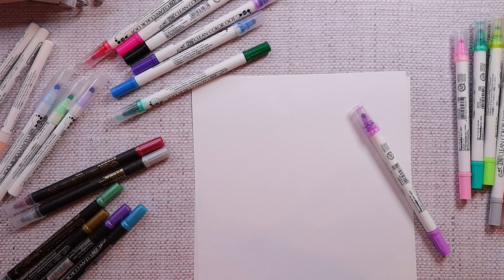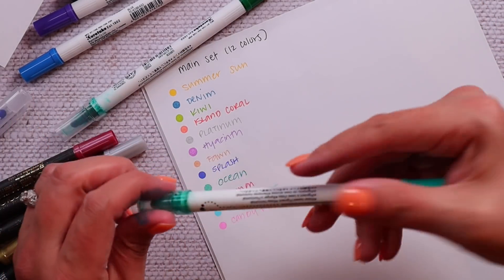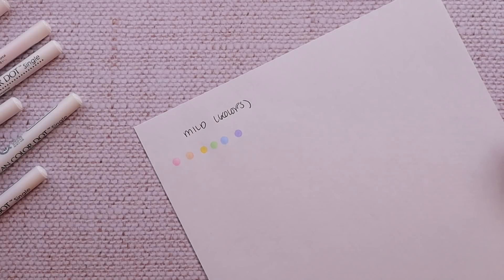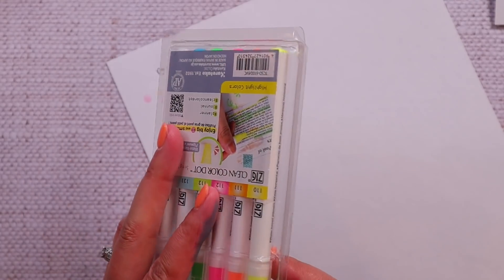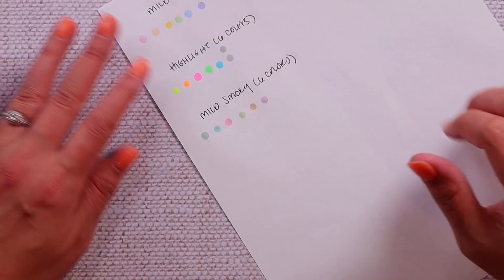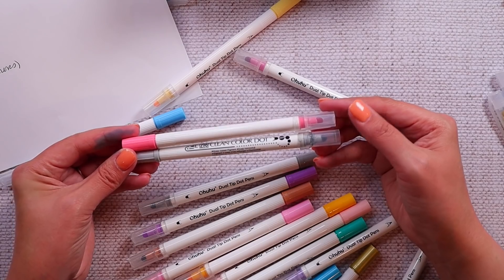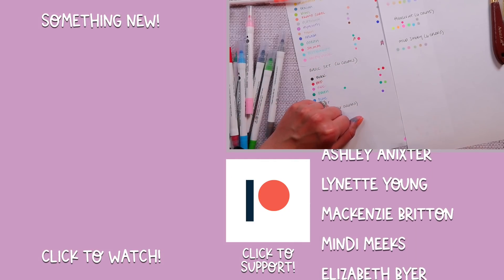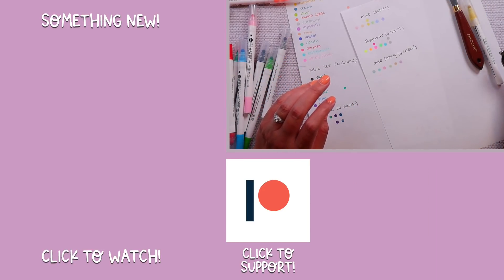Zig Dot Markers | NEW COLORS | Potential Dupes??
Today I'm revisiting my Zig Clean Color Dot Markers review - looking at the current lineup, the two NEW color sets (mild smoky and highlighter) AND testing out two different potential dupes! It's a Dot Marker-palooza!

00:00 → Introduction
01:07 → Current Colors/Overview
11:06 → New Colors!
16:43 → Dupe? 1 - Ohuhu
25:27 → Dupe? 2 - Shuttle Art
31:58 → Final Thoughts

New Smoky Colors
New Highlighter Colors
Ohuhu Pens
Shuttle Art Pens

• HAPPY MAIL
Cindy Guentert-Baldo
4225 Solano Ave. # 601